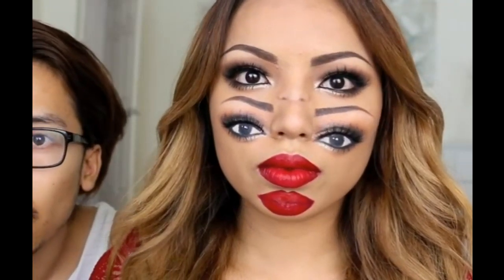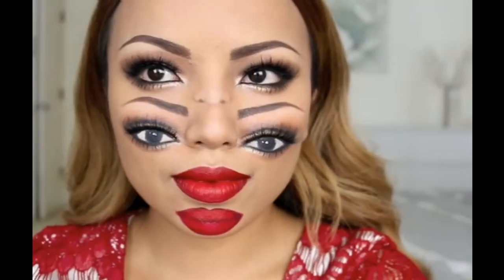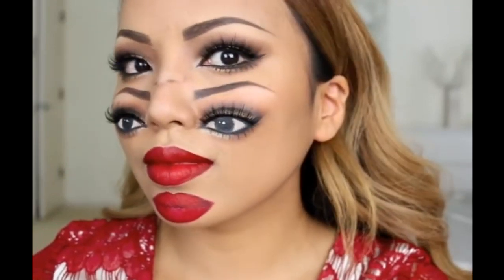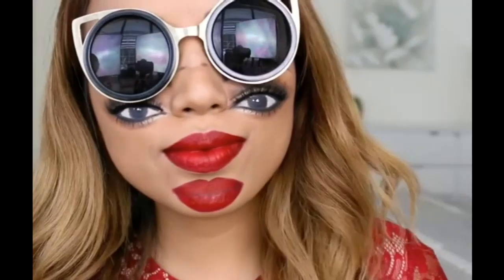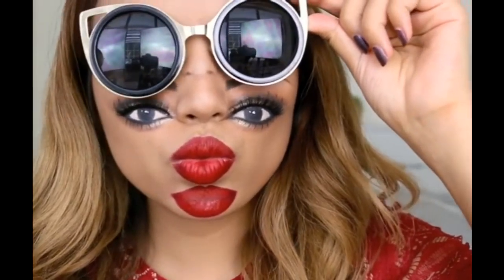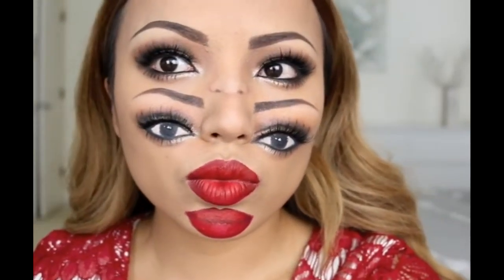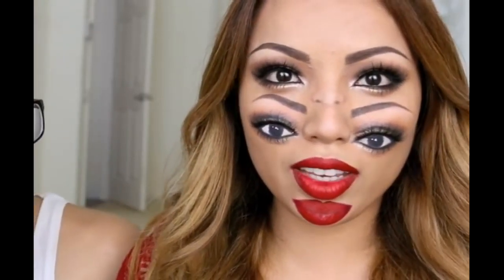3886363 HDTV DVD mkv x1080p